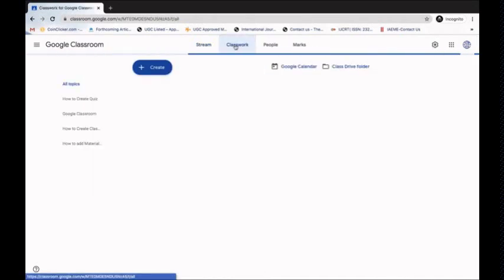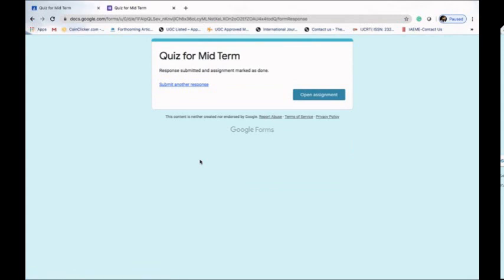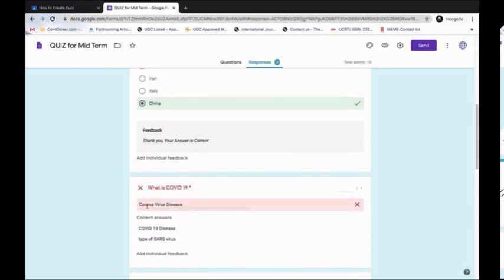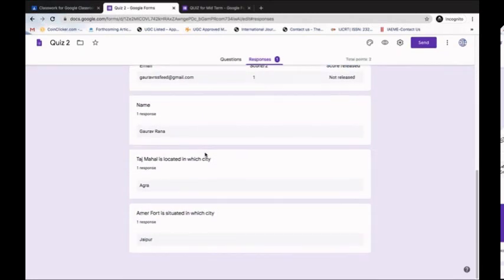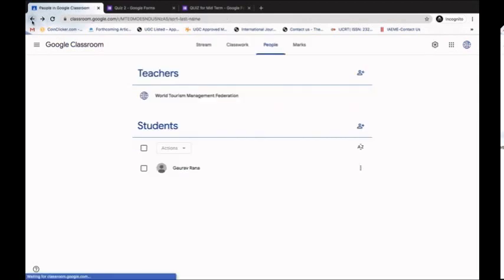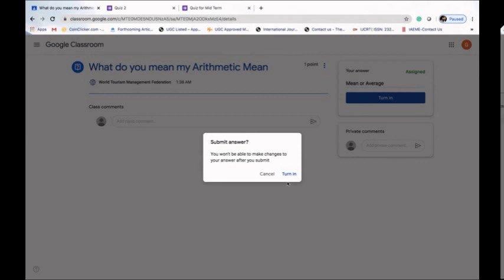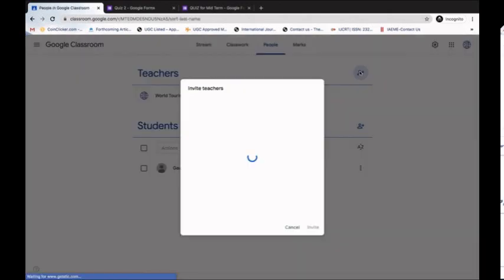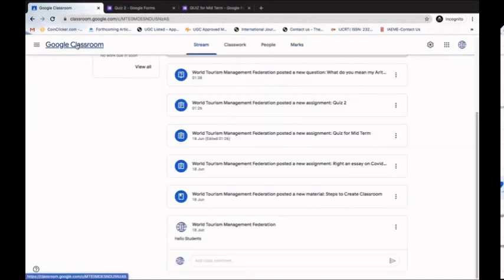Google Classroom How to Assign Marks and Grades to Quiz and Evaluate Student Performance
This lecture will help you to understand Google Classroom How to Assign Marks and Grades to Quiz and Evaluate Student Performance.